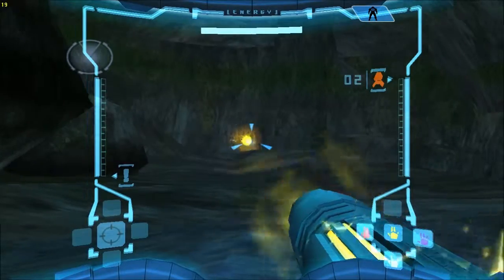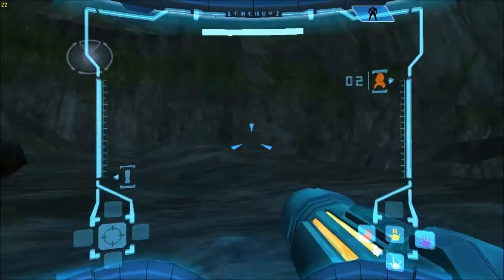The Halo Files Week 9: Metroid Returns!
The better version of the other one that was another version that i... Um... Im really confused now... But either way, um, download it because its, like, kind of awesome... So yeah.